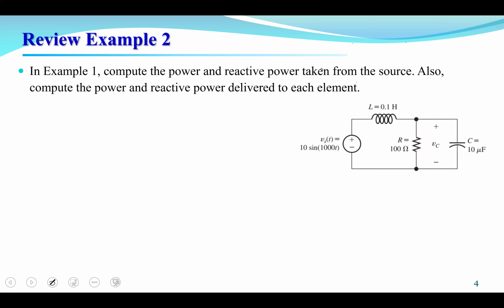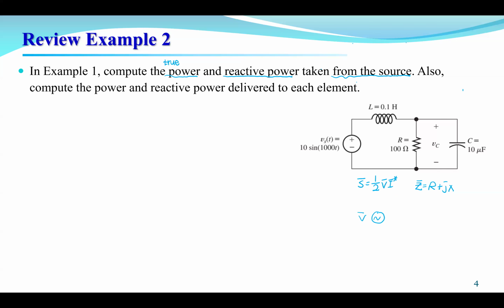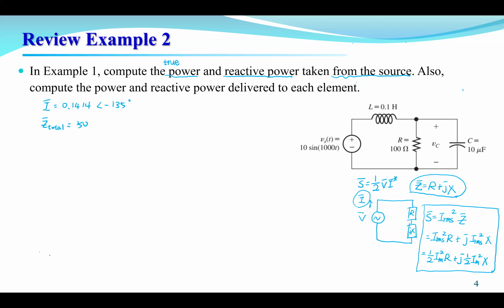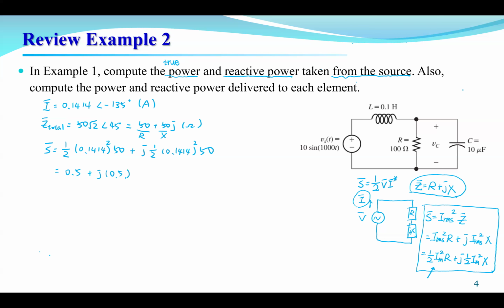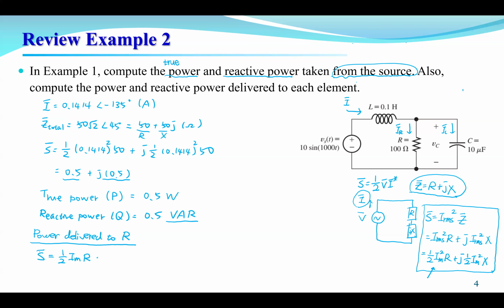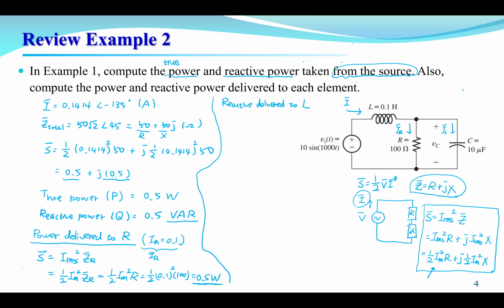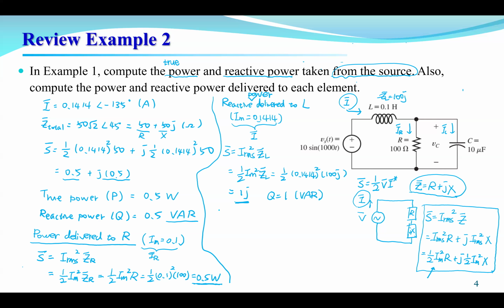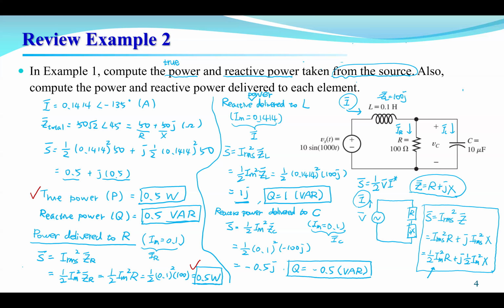Ch06 Review Example 2